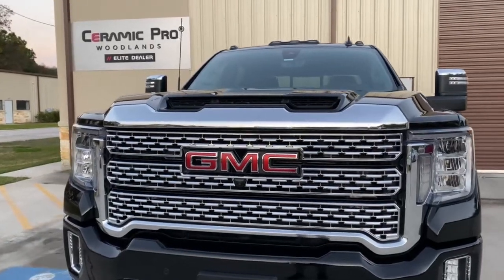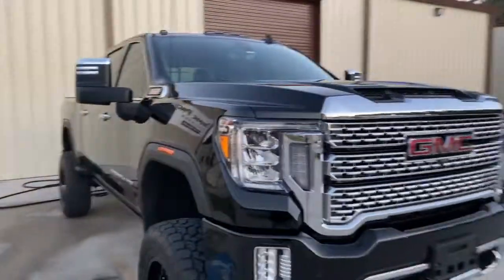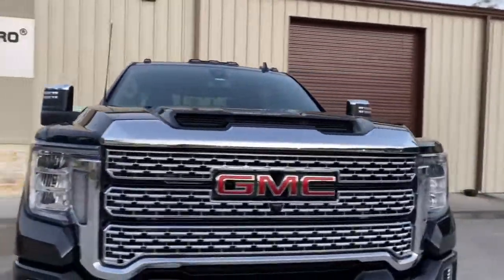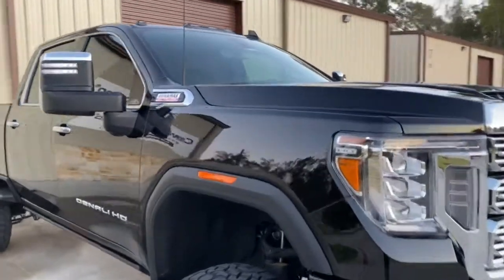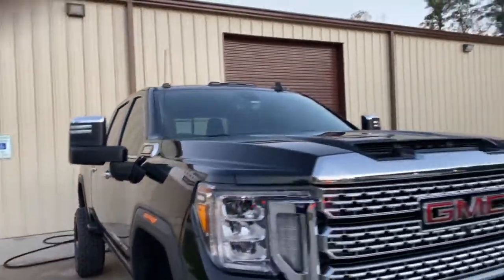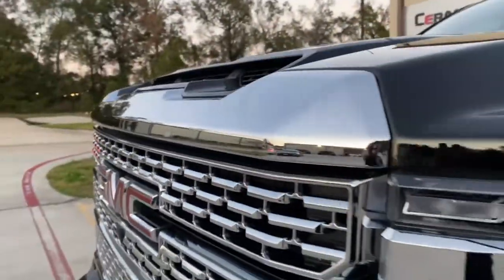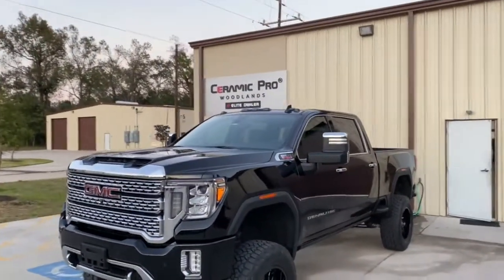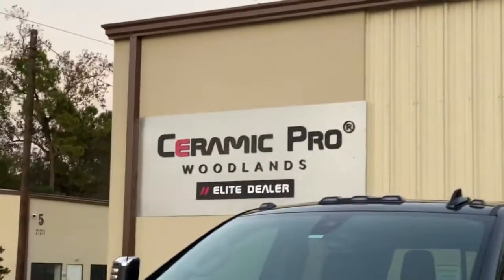Full Paint Correction and Ceramic Pro Silver Package on GMC Denali HD by Ceramic Pro Houston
Come along with our team at Ceramic Pro Houston as we take you through the services done to this GMC Denali HD. This truck got a full car paint correction and the Ceramic Pro Silver Package. With this vehicle, the paint correction really steals the show. The paint clarity on this truck is unmatched. It has no defects and no RIDS (random isolated defects or scratches). The clear coat has been leveled and the Ceramic Pro Silver package is just the cherry on top. It makes the surface tension super high to improve ease of maintenance.

Here at Ceramic Pro Houston, we are experts on all things paint correction and protection. We are a luxury auto detailer and we work on some of the best vehicles in Houston. At Ceramic Pro Houston, we perform four major services: auto detailing, car ceramic coating, clear bra paint protection film, and window tinting. Our Ceramic Pro nano ceramic coating protects your exterior surfaces from the outside elements, our clear bra protects from scratches, our tint keeps you comfortable and protects your interior from UV rays, and our auto detailing keeps your car looking like new. Ceramic Pro Houston is one of the leading auto detail pioneers in the country and we are on the frontline of the newest technologies in the industry.